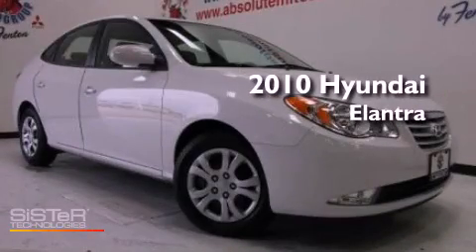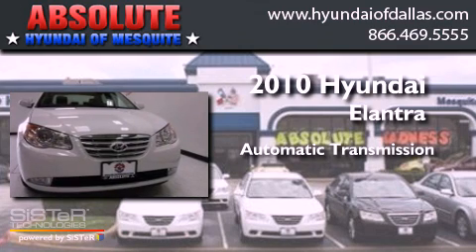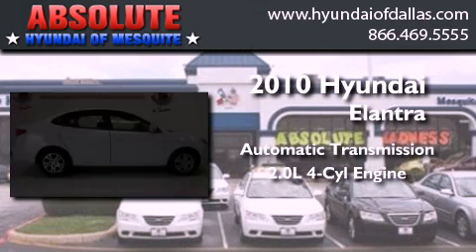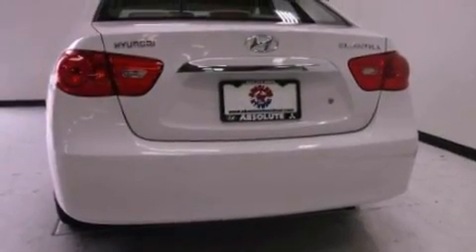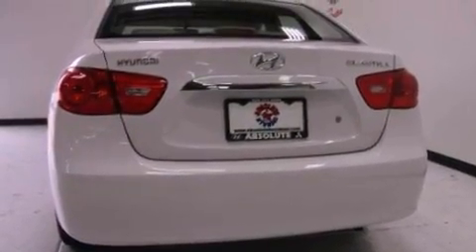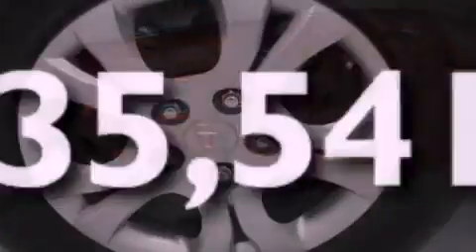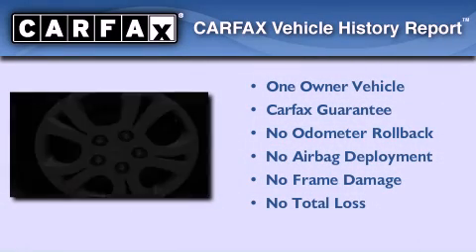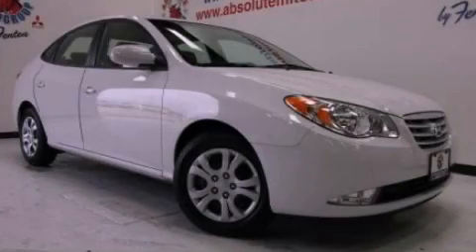Used 2010 Hyundai Elantra Mesquite TX Rockwall TX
Year : 2010
 Make : Hyundai
 Model : Elantra
 Engine : 2.0L I4
 Trans . : Automatic
 Exterior : White
 Miles : 35,541
 Interior : Tan
 Stock : AU112248